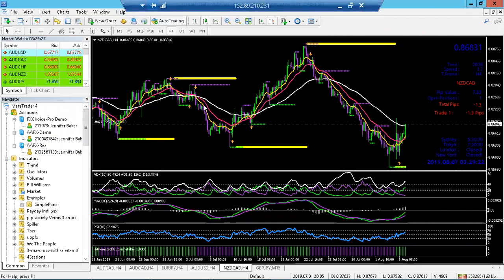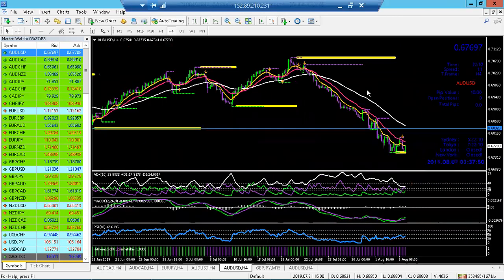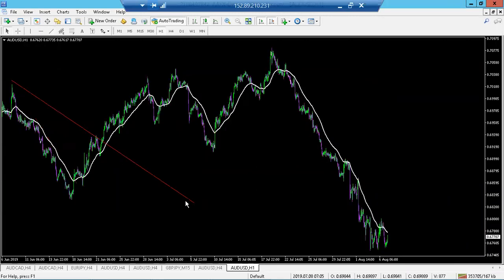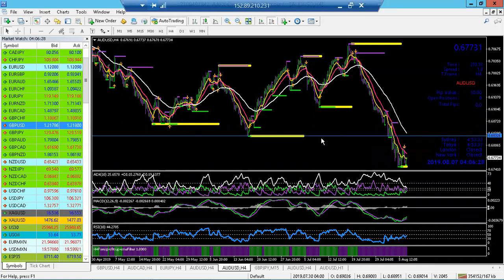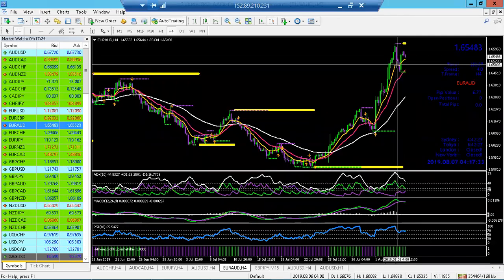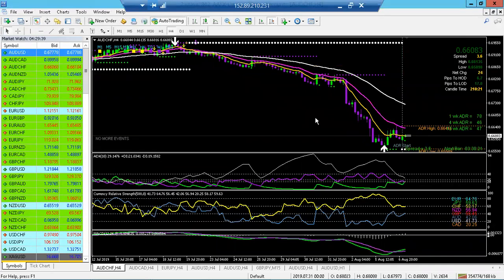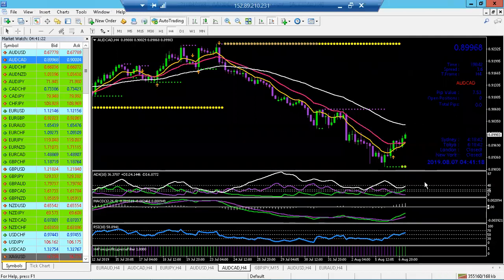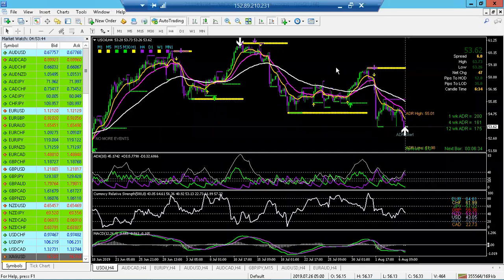SuperEZ 08.06.19 Great Questions and Answers